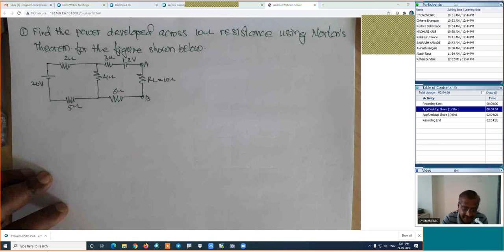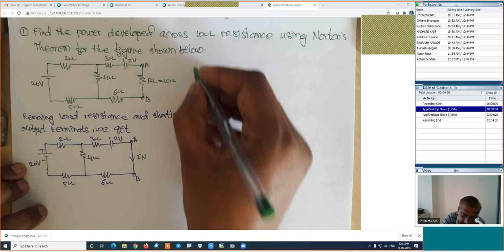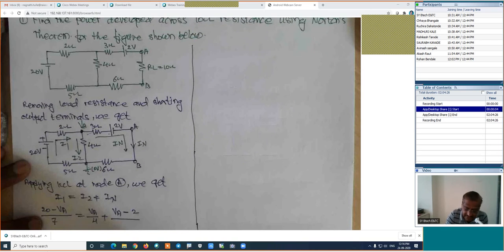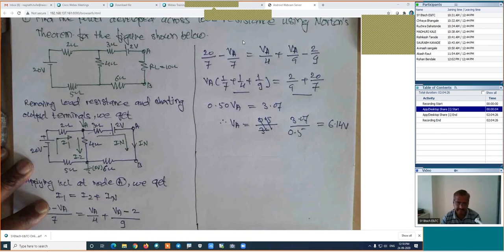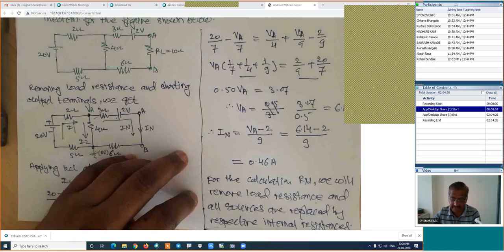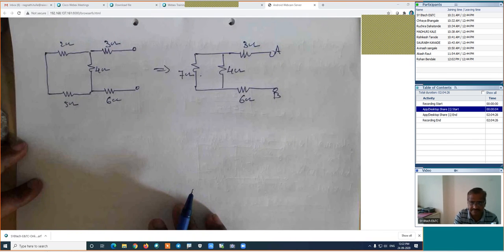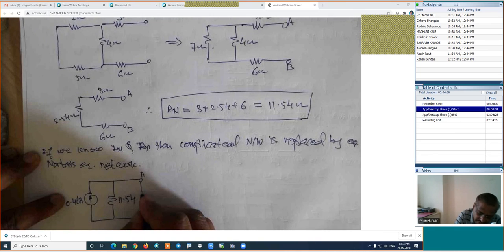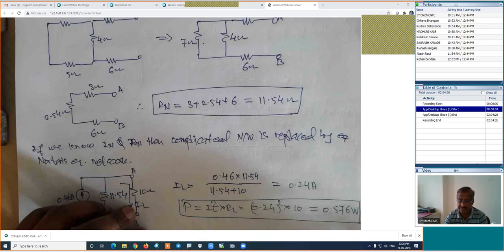Problems on Norton's Theorem - 1 by Dr. Nagnath Hulle